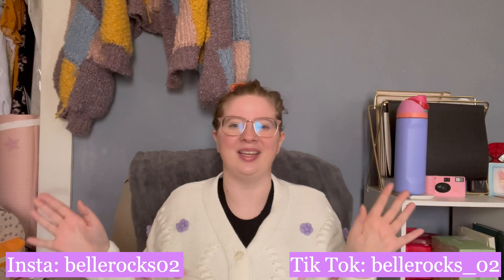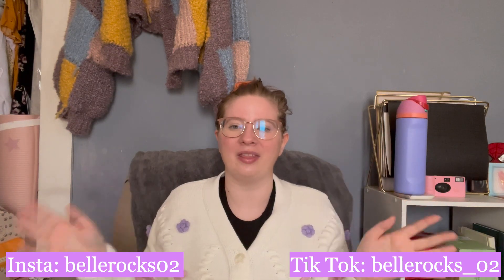Finding Creativity Again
Hello everyone!
We have made it to the end of February. I wanted to end the month with a sit-down talk about finding creativity again. I had been stuck for a while before I found a way out and thought it was something to share.